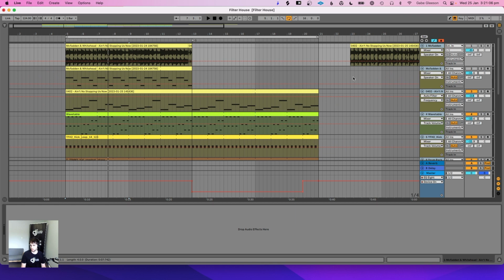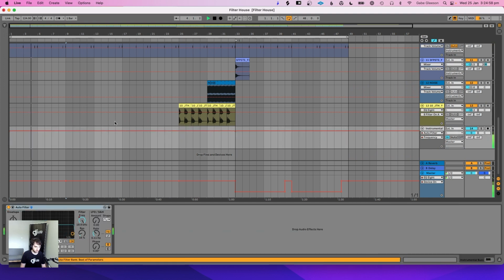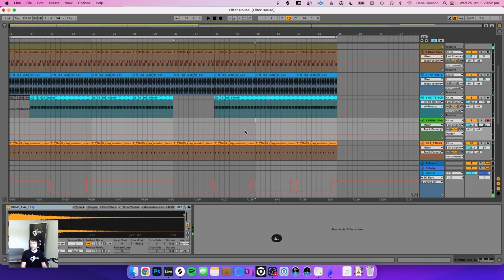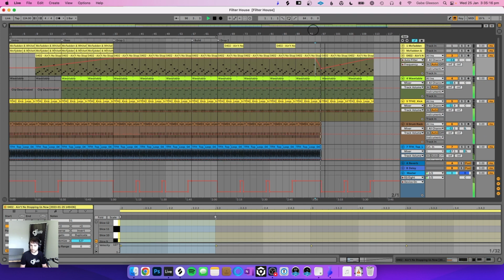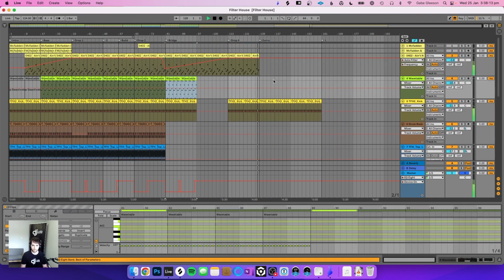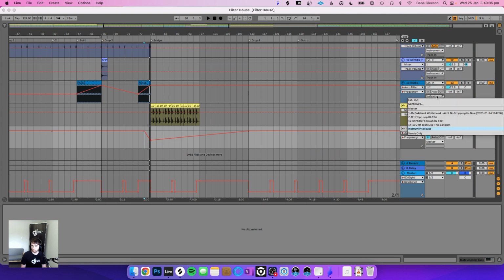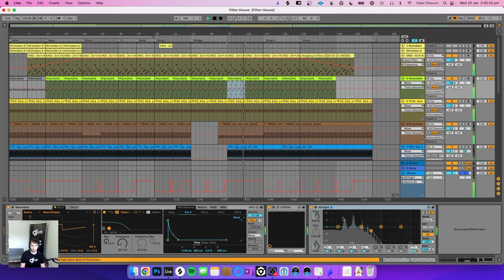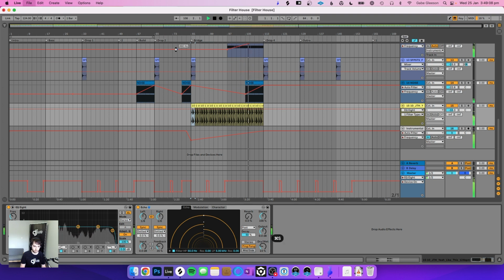How To Produce Filter House Like Mele #3 Arrangement